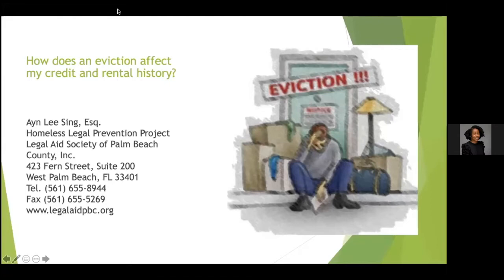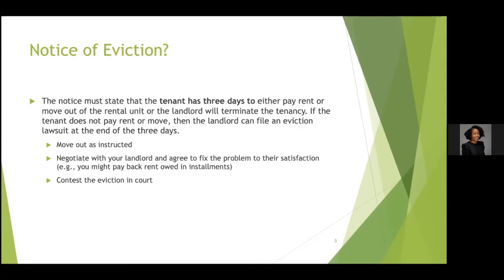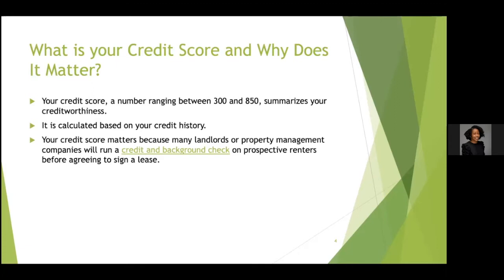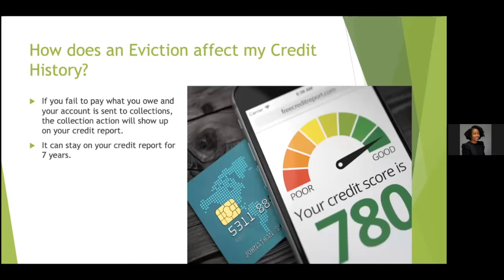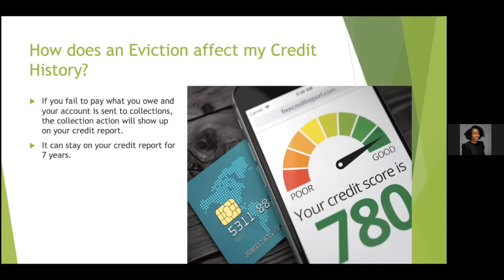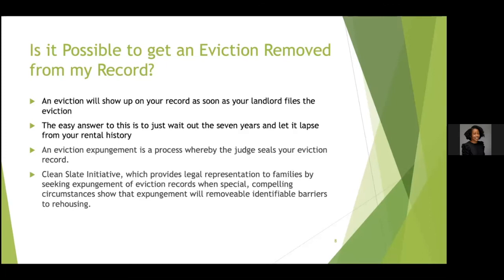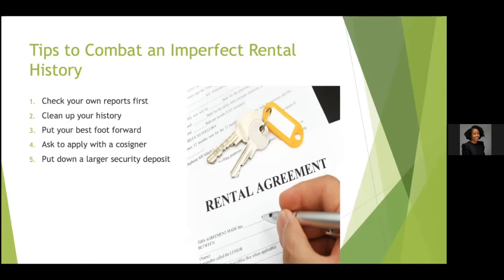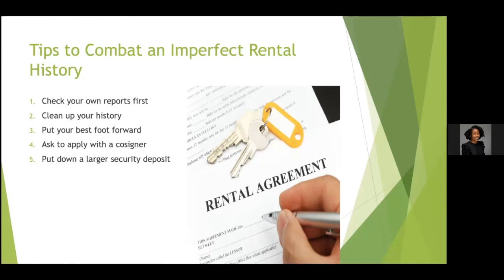How Does Eviction Effect My Credit?